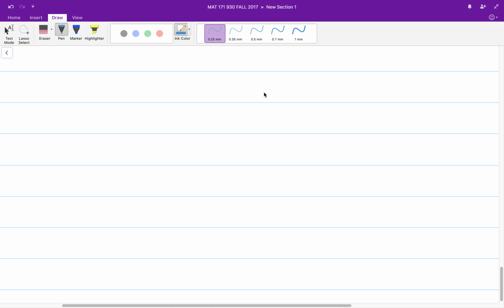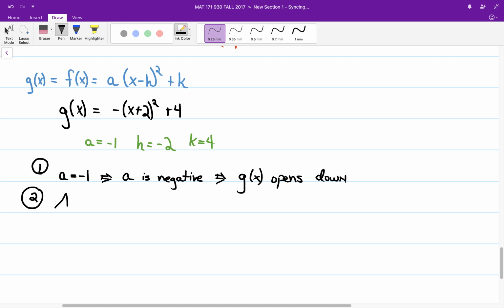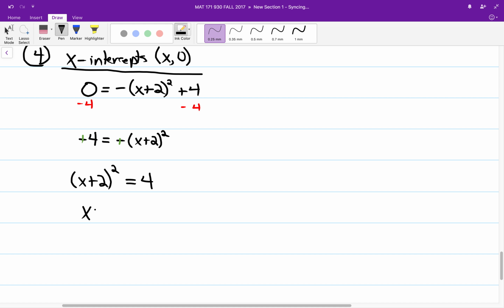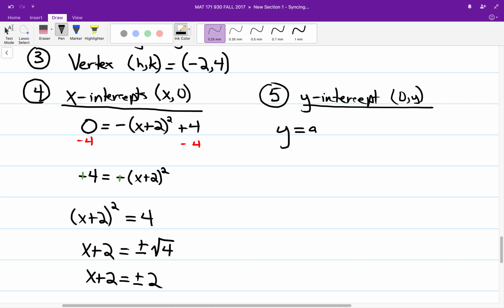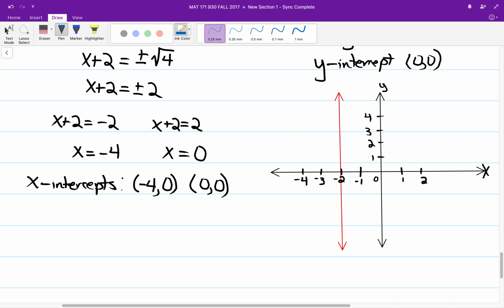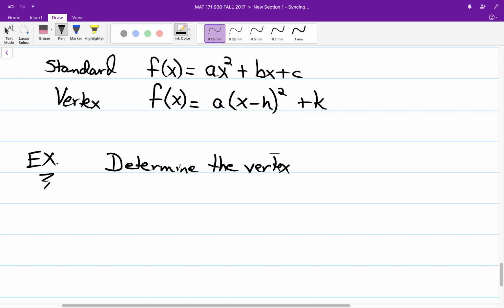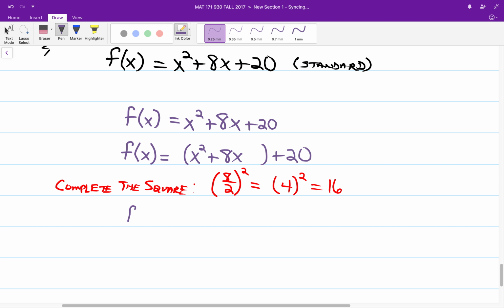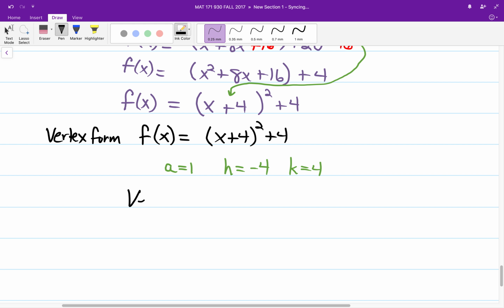MAT 171 03-13-18 NOTES PART III